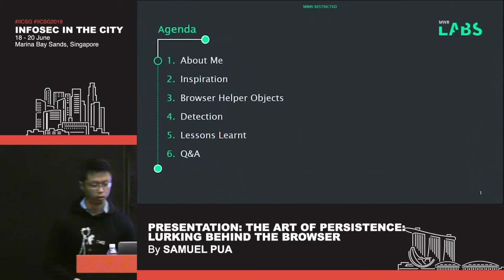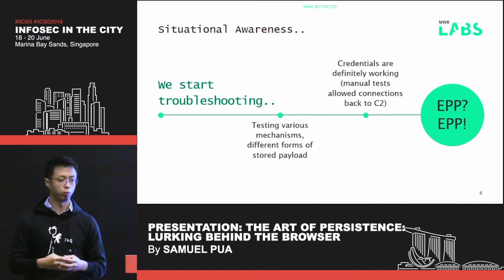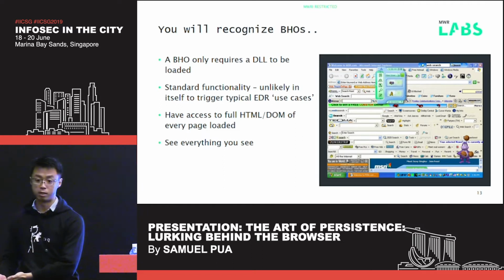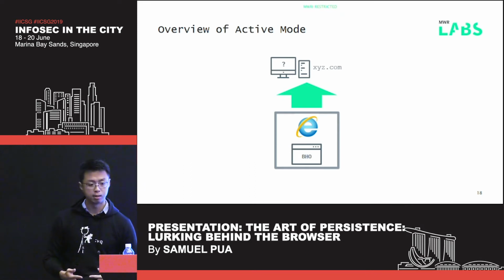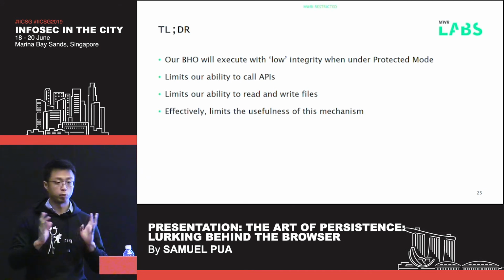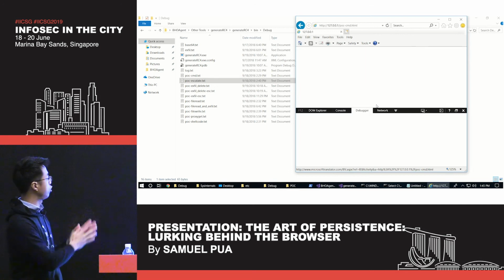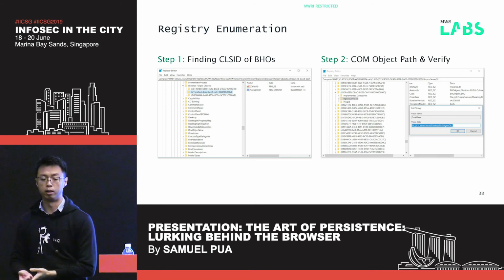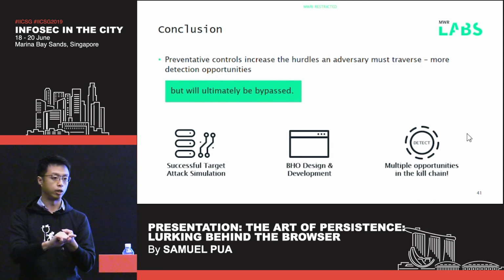The Art of Persistence: Lurking Behind the Browser — Presented by Samuel Pua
Enterprise environments have never been more closely monitored, forcing adversaries — real and simulated alike — to focus on novel approaches to evade detection. Blue team capabilities are ever-improving and increasingly focused on expunging adversaries from their networks before they realise their objective, moving attention up the kill-chain.

This talk will explore one of the persistence mechanisms MWR developed while breaking into enterprise networks in Singapore and Hong Kong.

Internet Explorer, ubiquitous with its presence in enterprise environments, poses interesting opportunities for adversaries in the form of reliable, quiet, and adaptive persistence mechanism. In this talk, you'll learn how we use native Internet Explorer functionality within Browser Help Object, to maintain access to an environment. To realise this, various in-built-protection mechanisms were studied and evaded, resulting in our development of new techniques to fully-weaponise this approach.

By the end of the talk, red teamers will learn to leverage the easily-available browser in the corporate environment as a persistence technique. Blue teams benefit too, as they are able to defend against it through understanding the technique's process and artefacts left behind.